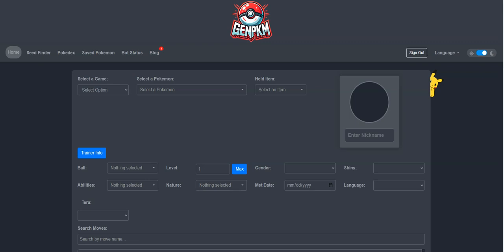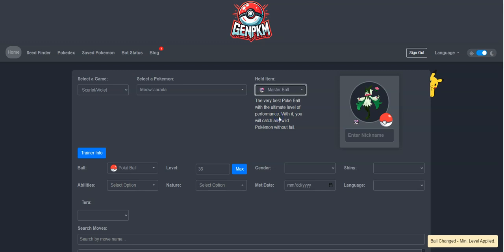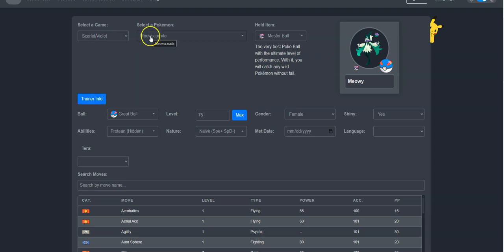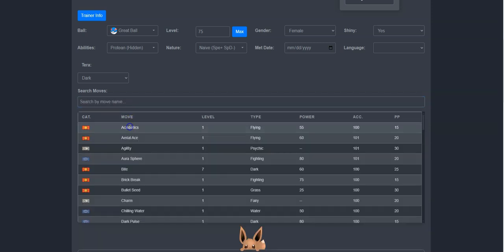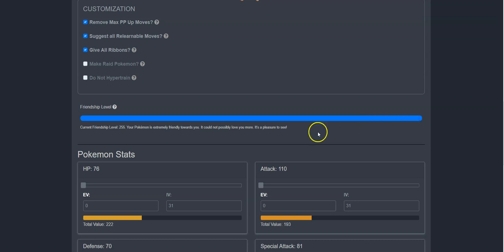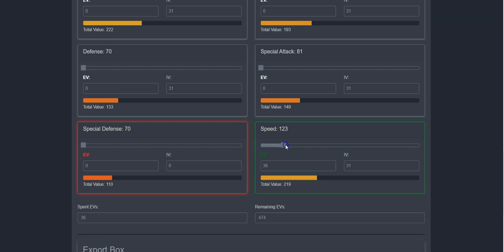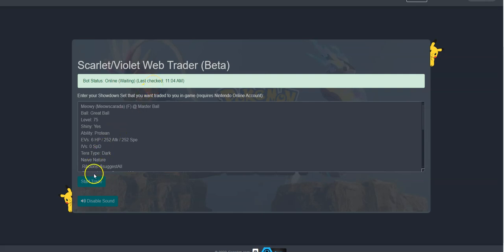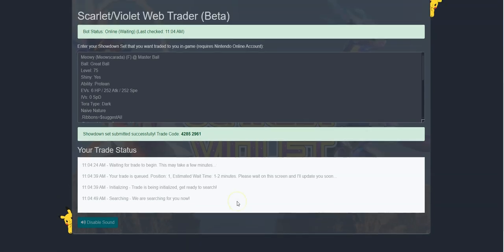How to Create Free Pokémon using GenPKM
Create and Trade Free Pokemon for BDSP, PLA, SWSH, and Scarlet/Violet using Genpkm.com!  It's so easy!